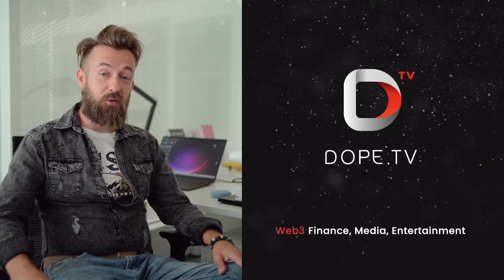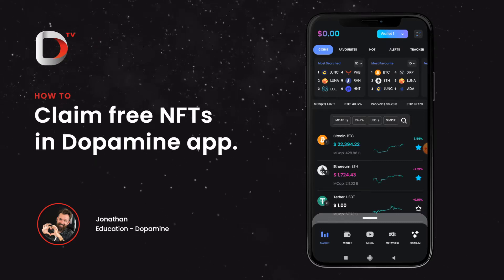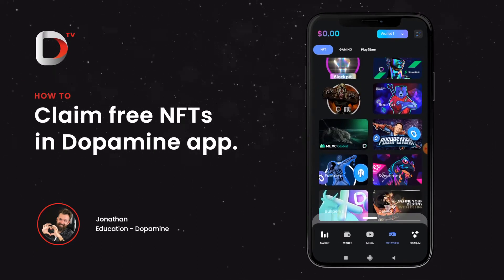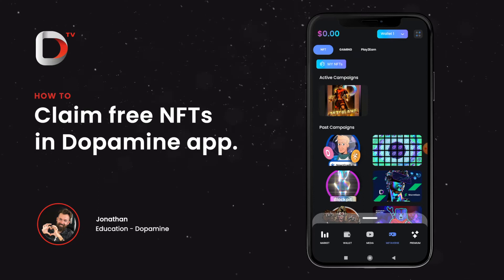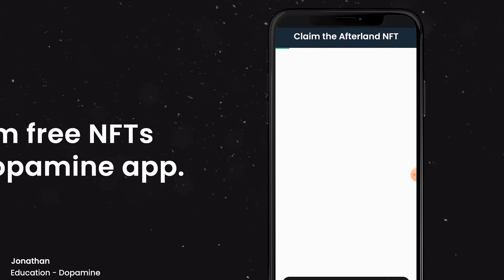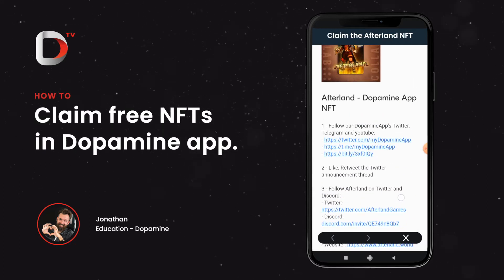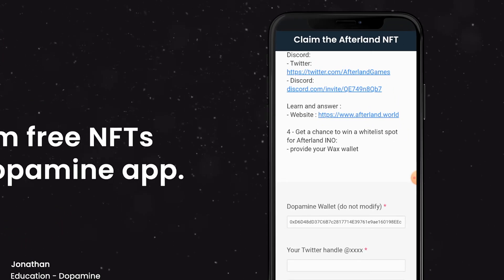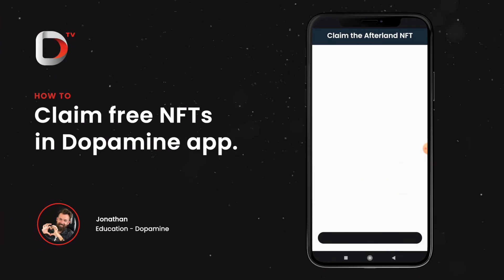How to Claim NFTs in Dopamine App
Excited to claim your new NFTs but not sure how? We've got you covered! In this video, we'll walk you through how to claim NFTs in the Dopamine App.

This video will show you how to access and claim your NFTs, so you can start enjoying them in no time. The also video includes everything from finding your NFTs to transferring them to your wallet, so you can make the most of your digital assets.

Dopamine App - Everything you need for Crypto
Dopamine App is a non-custodial wallet to store digital assets such as Bitcoin, Ethereum, Cardano, and others. Dopamine allows secure storage and transfer options. It is an all-in-one crypto app with a database of useful charts, price data, whitepaper, and team-related information for more than 3,000 cryptocurrencies available in the world. Dopamine App provides users free access to all crypto-related news originating from various credible sources and channels like Twitter and even Reddit news to help users always stay a step ahead.

Additionally, Dopamine brings the best of DeFi services allowing users to collect NFTs, swap tokens, stake, and farm to earn rewards directly from the app. With more than 3.5 million downloads and 1.5 million active users, Dopamine App has emerged as one of the top crypto apps.